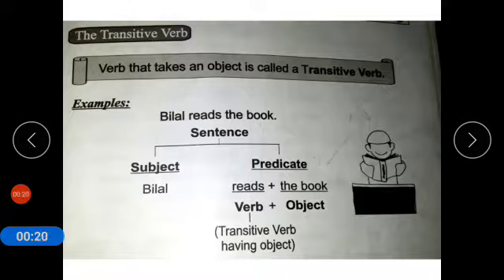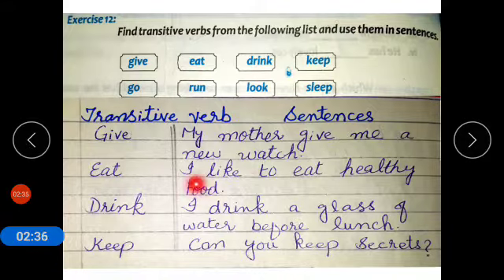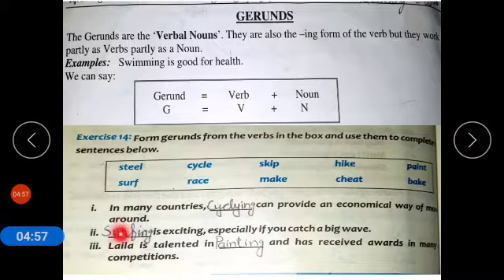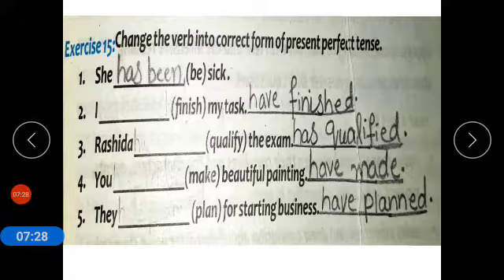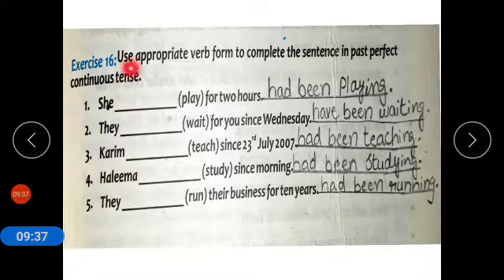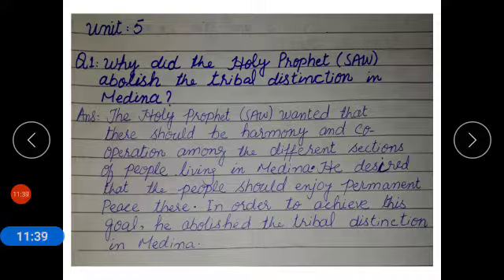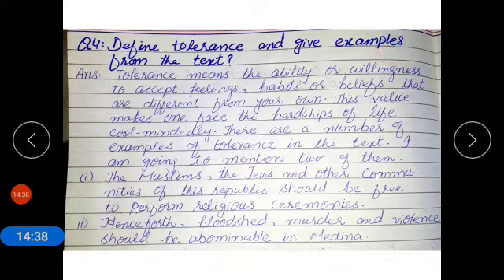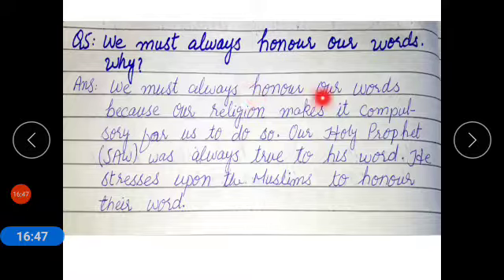Class IX English Lecture 17